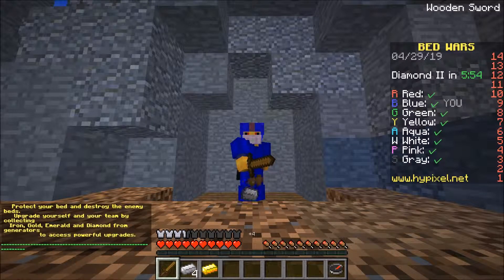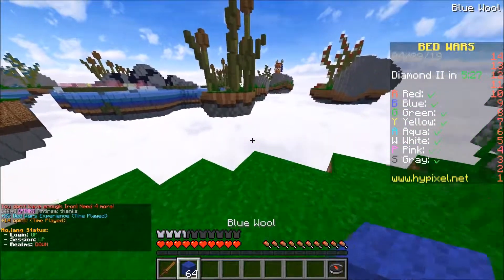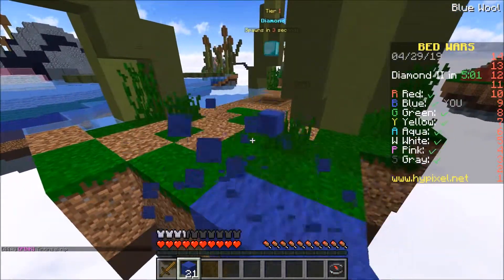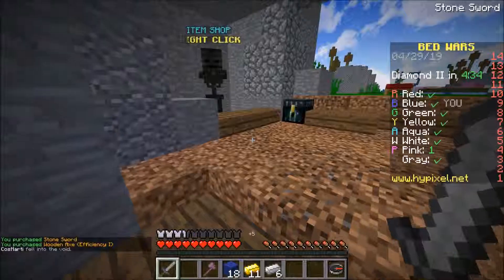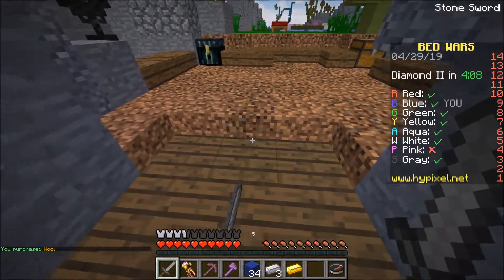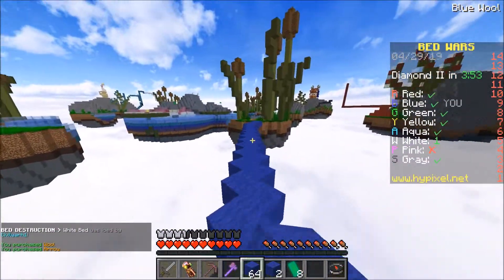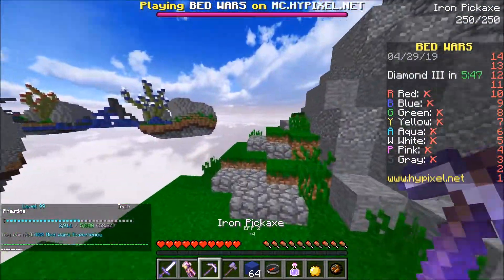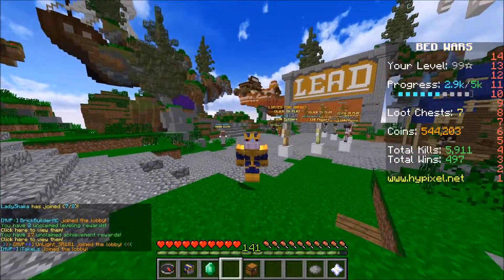*NEW* INFINITY GAUNTLET BOW (Minecraft Bedwars W/ Thanos)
*NEW* INFINITY GAUNTLET BOW in Minecraft Bedwars W/ Thanos!

Come play!
IP ➡ mc.hypixel.net

🔥 EPIC GAMES SUPPORT A CREATOR CODE: Brick

Support!